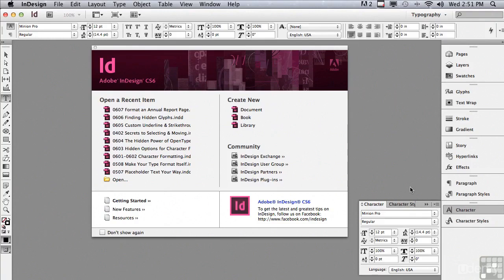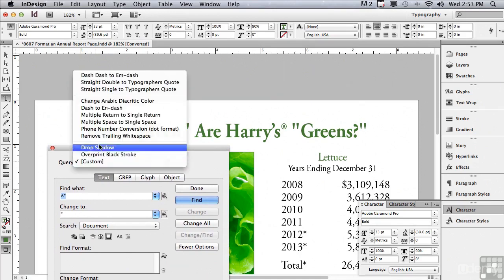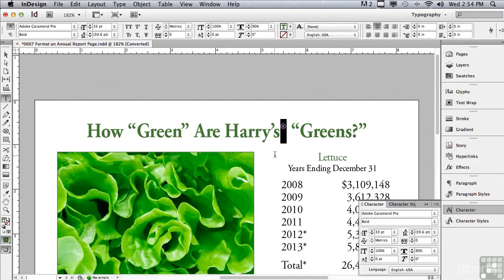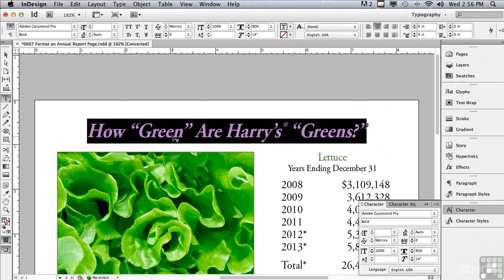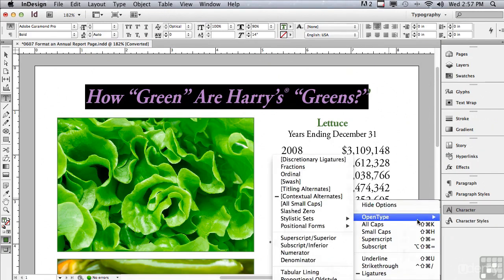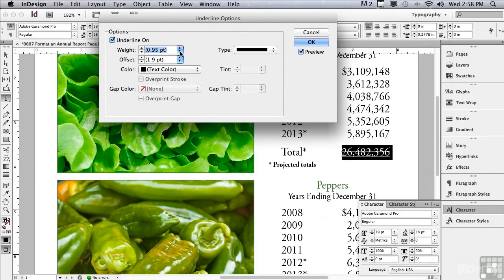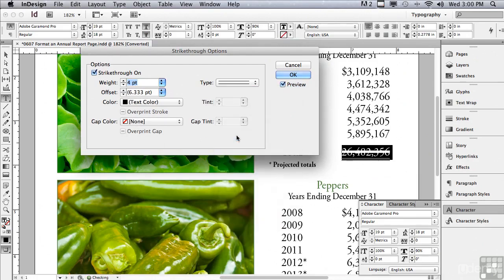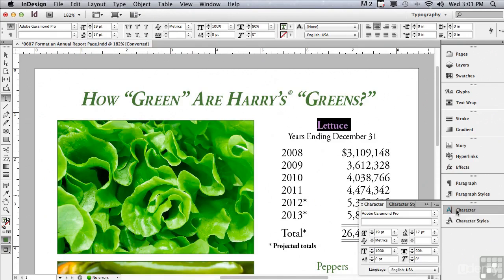tutorial adobe indesign Format An Annual Report